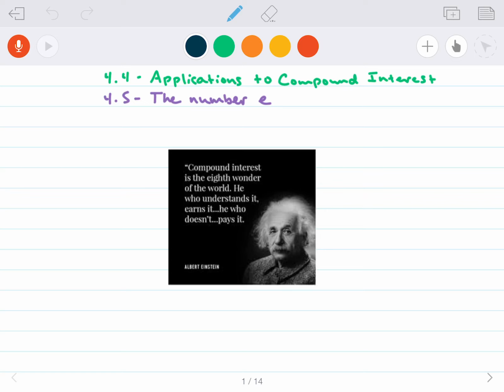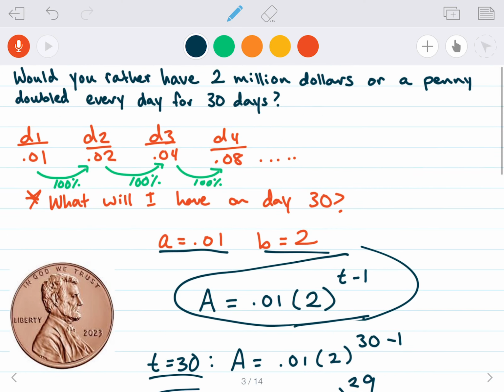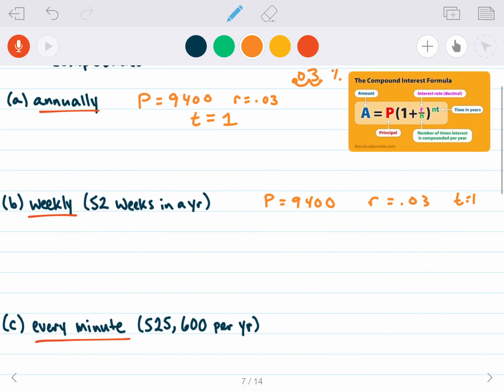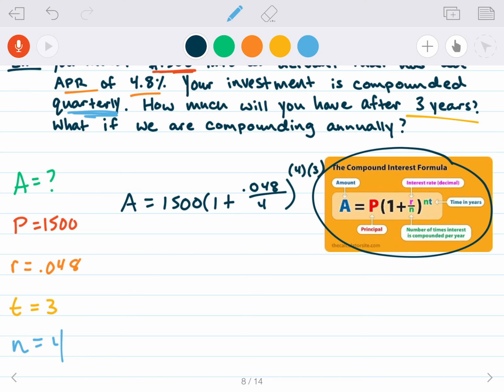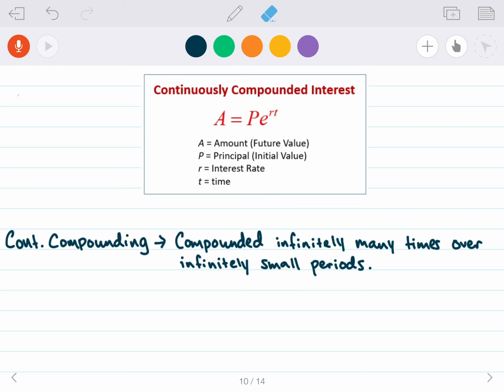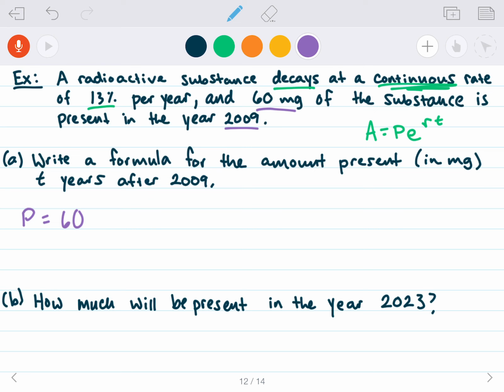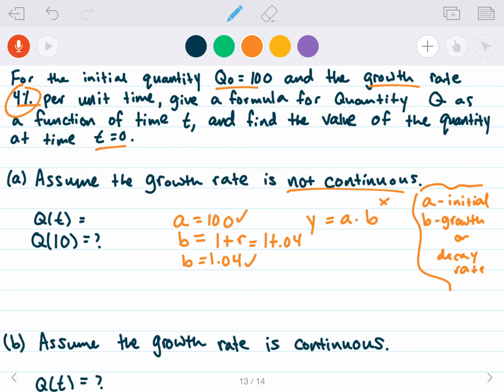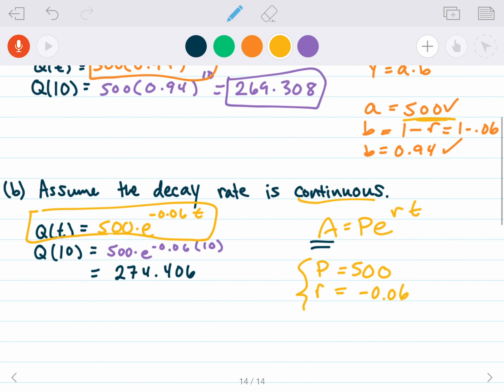Introduction to Compound Interest (4.4 - 4.5)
In this video, we talk about compound interest and continuous compounding.